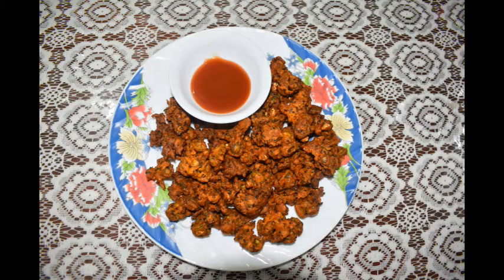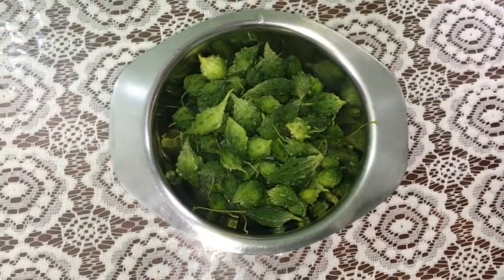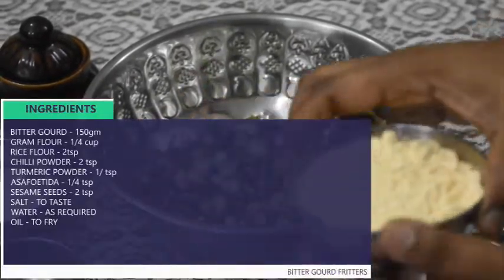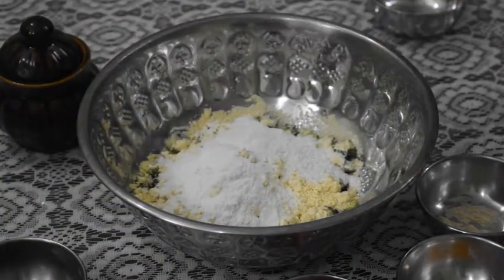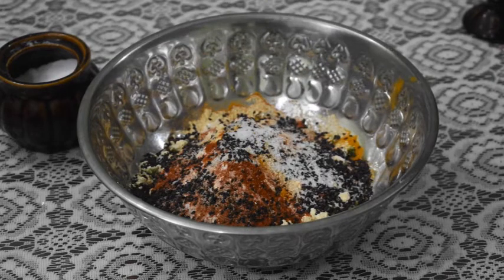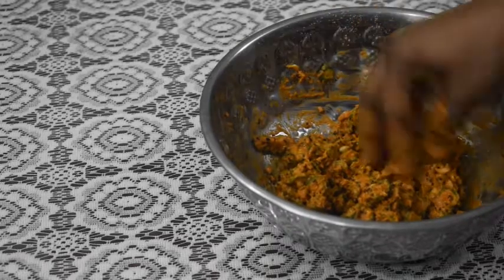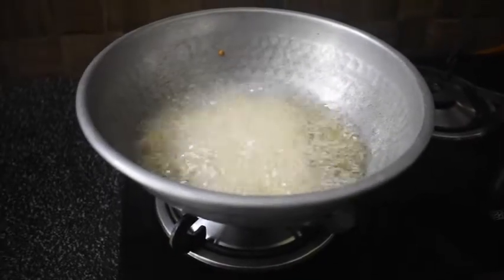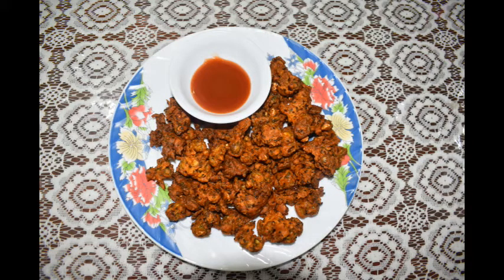BITTER GOURD FRITTERS / BITTER MELON FRITTERS / PAGARKAI PAKODA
Hi friends today I've shared a healthy starter recipe "Bitter gourd Fritters / Pagarkai Pakoda". A very tasty recipe, kids will also like it. Hope you like the video.
INGREDIENTS:

BITTER GOURD           - 150gm
GRAM FLOUR              - 1/4 cup
RICE FLOUR                 - 2tsp